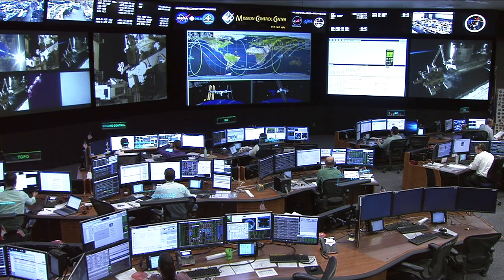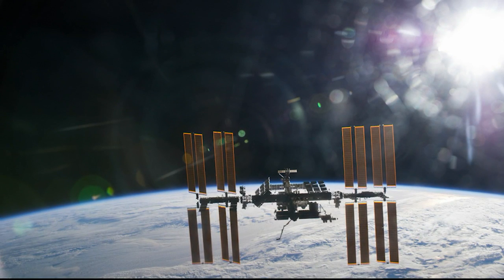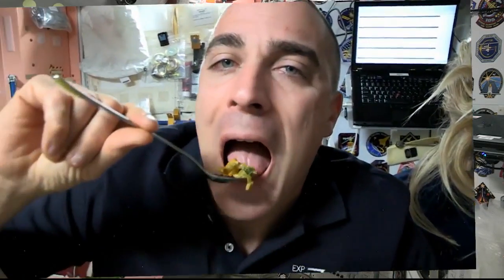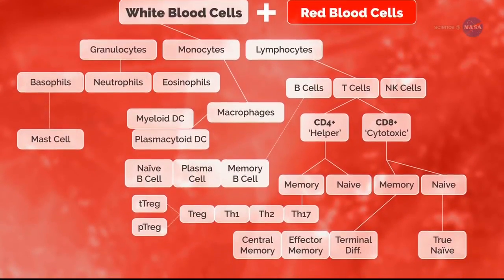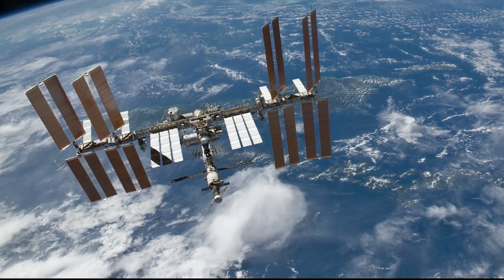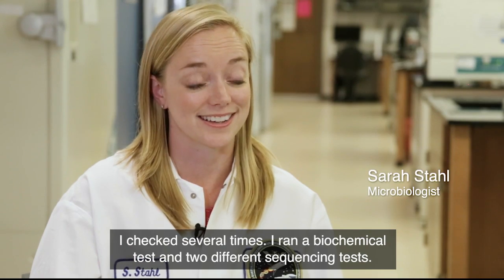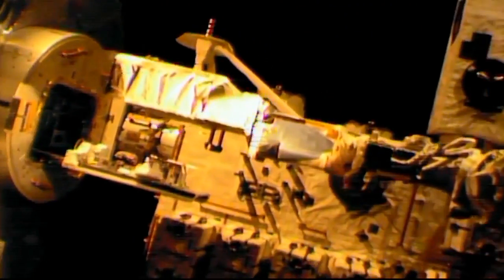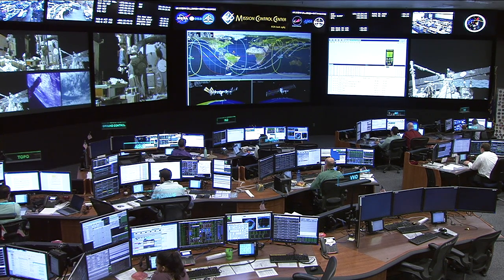SpaceCast Weekly - May 11, 2018